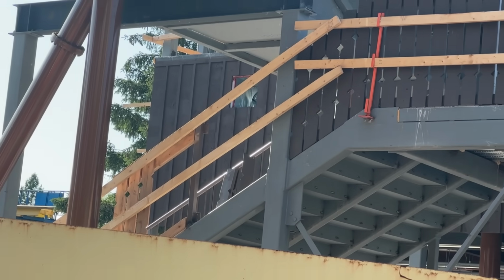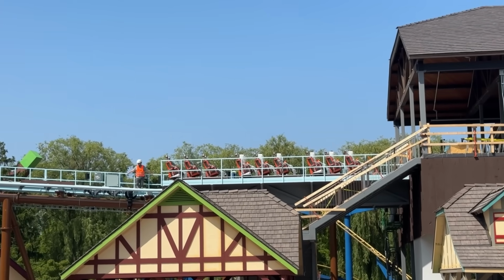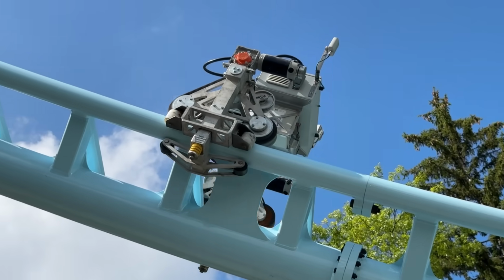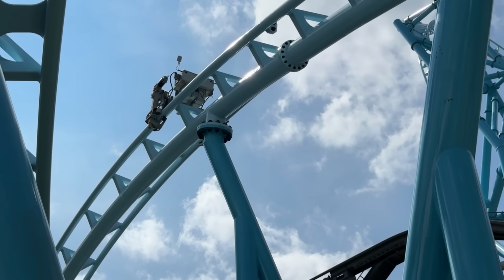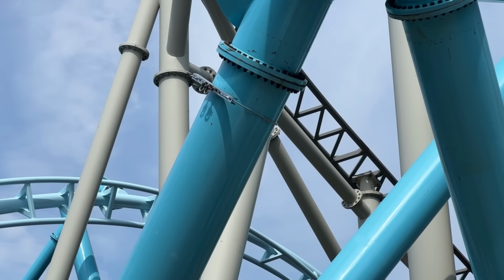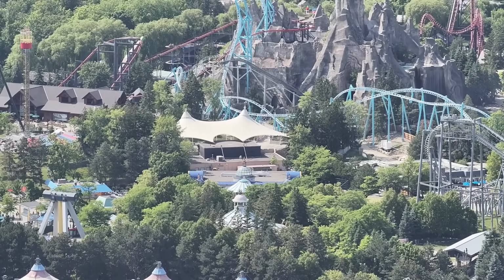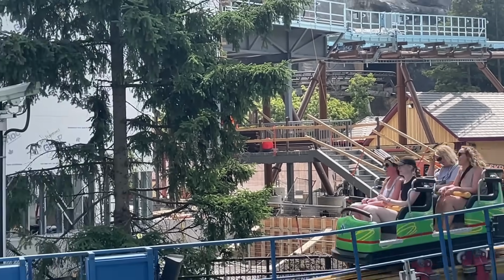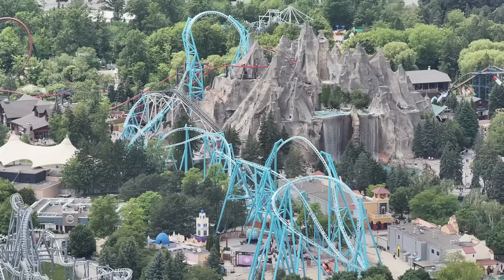Canada's Wonderland Alpen Fury possible opening date + more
Join us at our Coasters Before Breakfast event :)